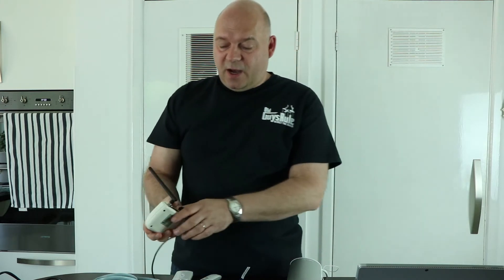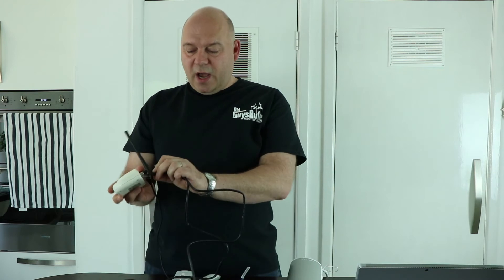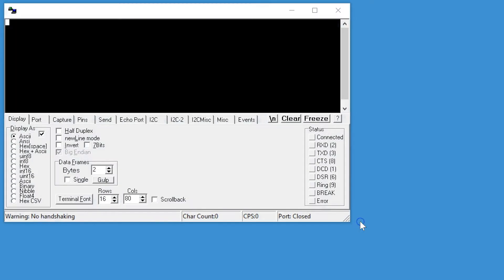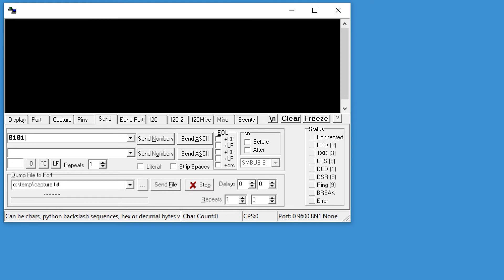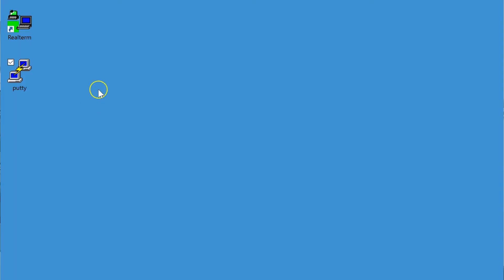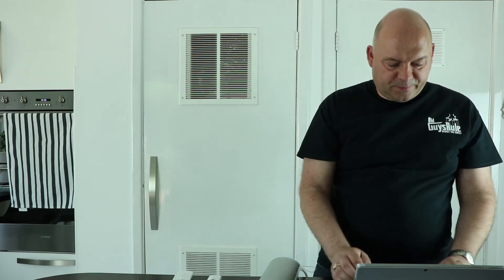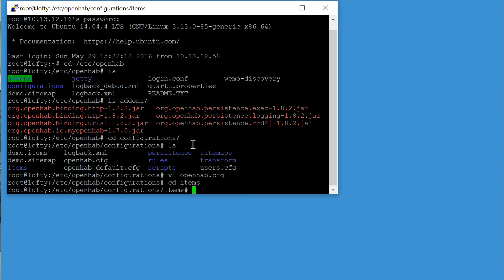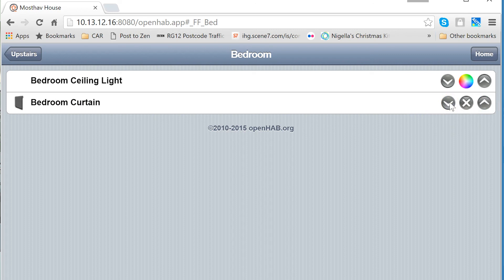Setting up Somfy URTSI II with OpenHAB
This is the third video in the 4 part series on integrating Somfy with OpenHAB, Smartthings and Amazon Echo.